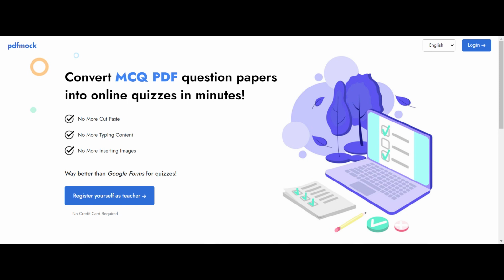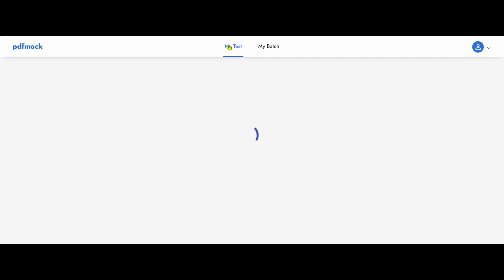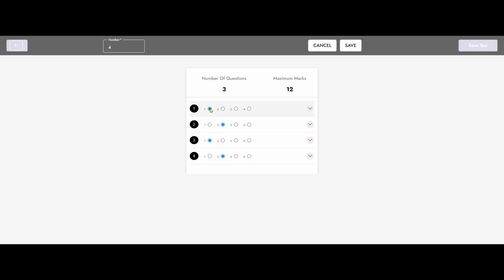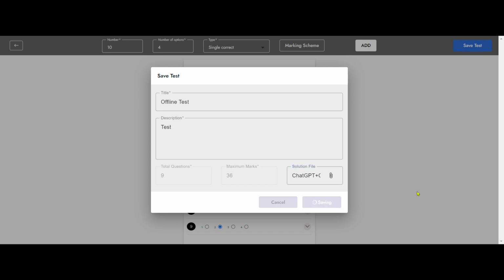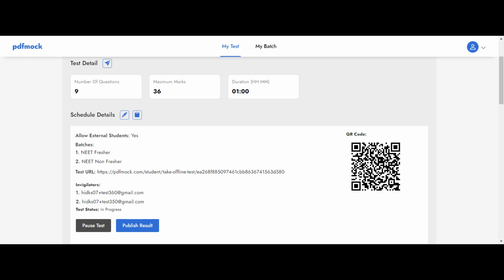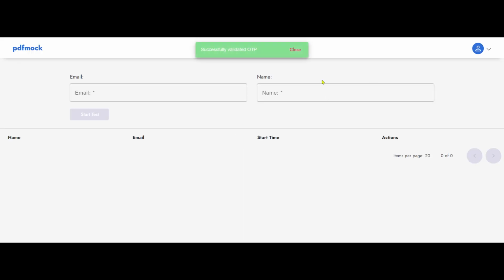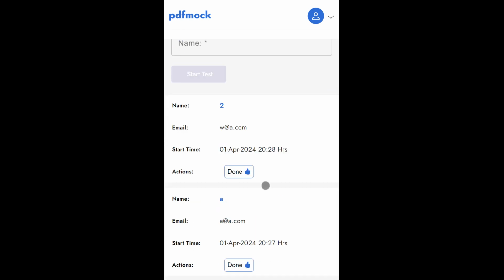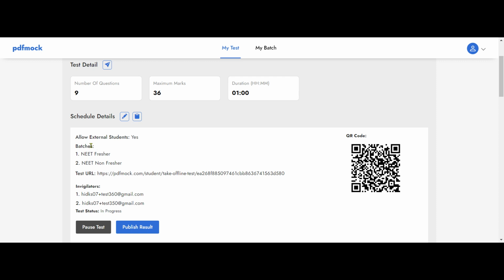Create and conduct offline test with easily. Best analytics in no time of tests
easily. Best analytics in no time of tests

The Resurgence of Offline Test Series: Why Coaching Institutes in India Are Embracing Paper-Based Exams Again
In the ever-evolving landscape of exam preparation in India, a fascinating trend is emerging: the comeback of offline test series for competitive exams like JEE (Main & Advanced), NEET, UPSC CSE, and others. While online learning platforms have undeniably revolutionized education delivery, coaching institutes are strategically reintroducing paper-based mock tests alongside their digital offerings. This blog delves into the reasons behind this shift, exploring the unique advantages of offline test series and their impact on student success in India's competitive exam scene.

Understanding the Indian Coaching Culture:

India has a well-established coaching culture, with millions of students seeking guidance from coaching institutes for competitive exams. These institutes traditionally offered classroom coaching with a strong emphasis on in-person interaction, doubt-solving sessions, and – most importantly – paper-based mock tests.

The Rise of Online Learning and Its Benefits:

The advent of online learning platforms presented a new dimension to exam preparation. These platforms offered flexibility, affordability, and access to a wider range of resources, including video lectures, online study materials, and simulated online test series. Students could learn at their own pace and from the comfort of their homes.

Why Offline Test Series Are Making a Comeback:

Despite the undeniable benefits of online learning, coaching institutes are recognizing the continued value of offline test series. Here's a closer look at the factors driving this resurgence:

Replicating Exam Day Environment: Offline test series provide a more realistic simulation of the actual exam environment. Students experience the pressure of working with physical answer sheets, managing time effectively, and dealing with potential distractions in a controlled setting. This helps them develop essential exam temperament and overcome test anxiety.
Focus and Concentration: The distraction-free environment offered by offline test centers allows students to focus solely on the task at hand. This is a stark contrast to the online environment, where notifications, pop-ups, and multitasking temptations can hinder concentration.
Developing Offline Test-Taking Skills: Many competitive exams in India (like JEE and NEET) are still paper-based. Offline test series help students develop essential skills like time management, navigating physical answer sheets effectively, and marking answers accurately – crucial aspects often overlooked in online testing.
Building Exam Stamina: Offline test series typically replicate the actual exam duration, requiring students to sit for extended periods and maintain focus throughout. This helps them build the stamina and endurance needed to excel in long-duration exams.
Personalized Feedback: Coaching institutes offering offline test series can provide more personalized feedback on student performance. Instructors can analyze answer sheets, identify areas for improvement, and offer targeted guidance during in-person doubt-solving sessions.
Parental Preference: Many parents in India still place a high value on traditional learning methods and in-person interaction. Offline test series cater to their concerns by providing a structured testing environment that complements classroom coaching.
Supplementing Online Learning: Offline test series are not meant to replace online learning platforms. Instead, they serve as a valuable complement, offering a more holistic exam preparation experience.
The Ideal Blend: Combining Online and Offline Strategies

Forward-thinking coaching institutes are adopting a hybrid approach, leveraging the strengths of both online and offline learning. Students can benefit from the flexibility and accessibility of online resources while gaining valuable insights and practice through offline test series. This blended learning approach caters to diverse learning styles and optimizes exam preparation strategies.

Optimizing Exam Preparation for Different Exams:

The specific benefits of offline test series can vary depending on the exam being prepared for. Let's explore some key aspects for India's top competitive exams:

JEE (Main & Advanced): Offline test series help JEE aspirants practice time management, handle complex numerical problems on paper, and overcome pressure during long exams.
NEET: For NEET aspirants, offline test series provide practice with biological diagrams and marking answers accurately on OMR sheets, crucial skills for the actual exam.